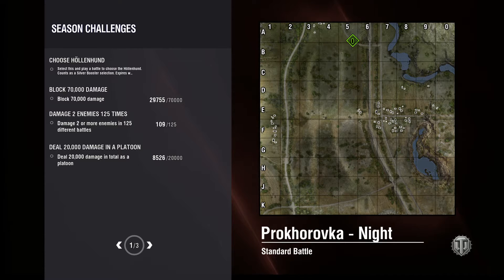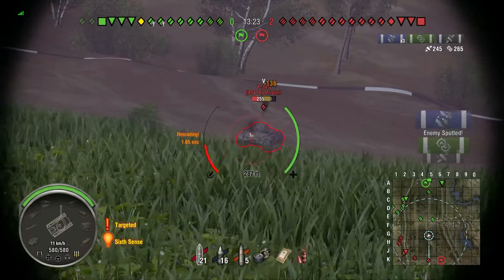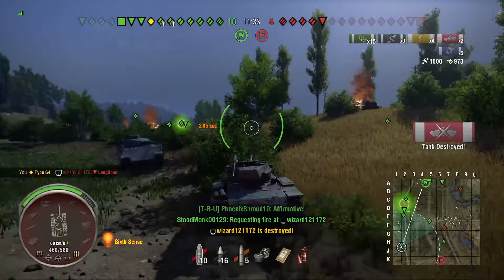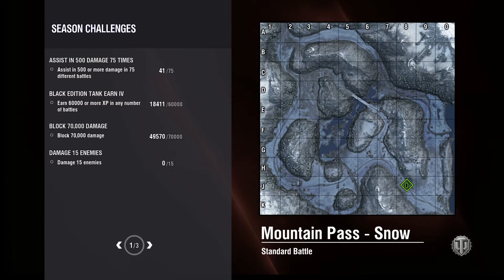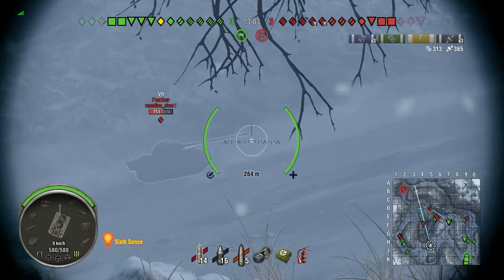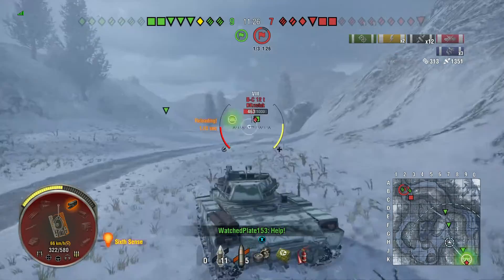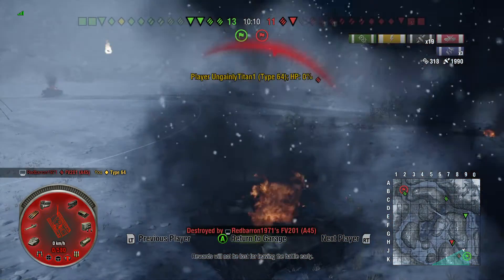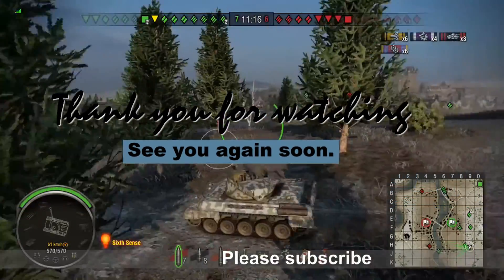Live and Let Die.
Type 64 on Prokhorovka and Mountain Pass Winter.